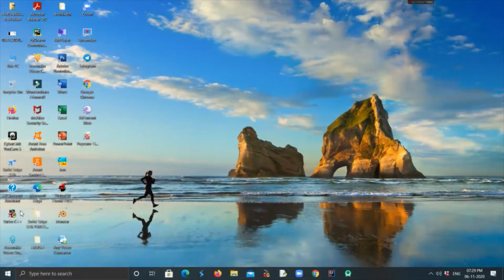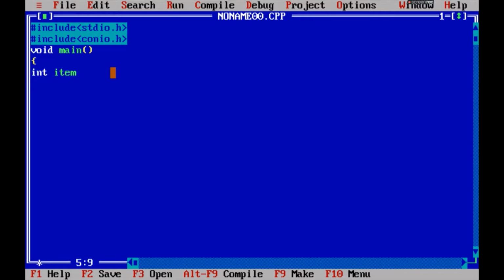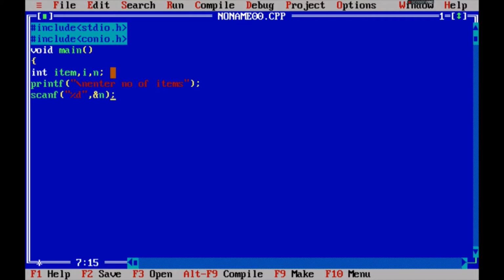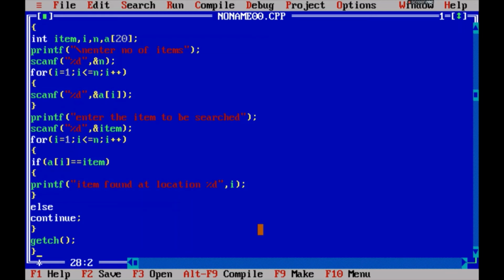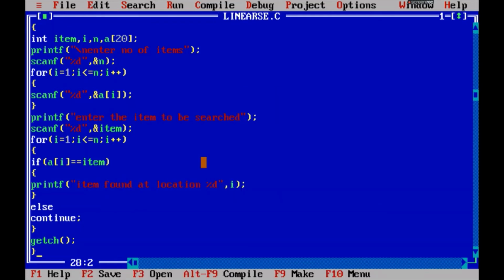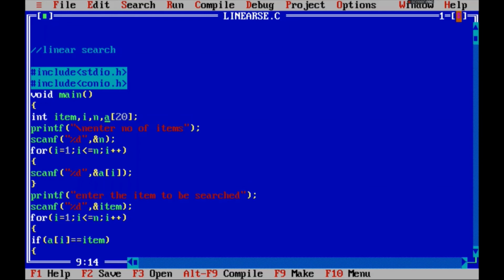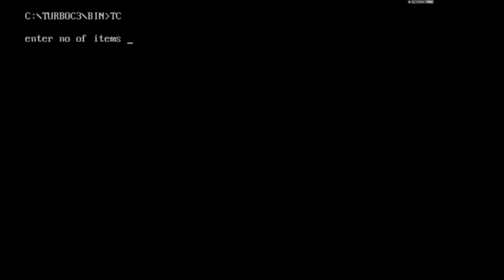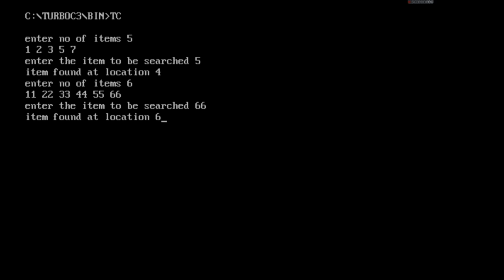linear search lab program 1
hello students this is the first ds lab program on linear search